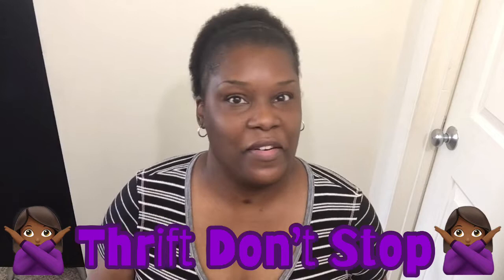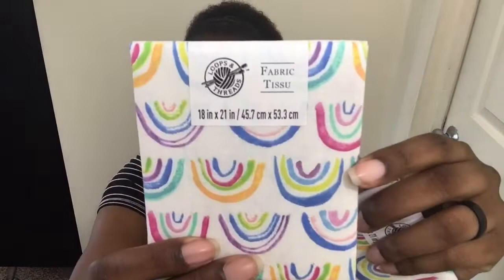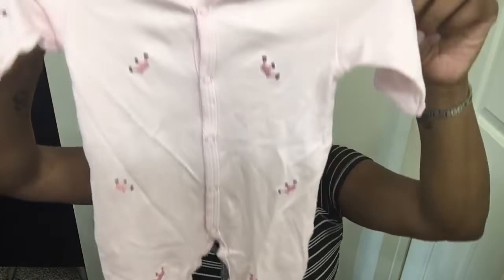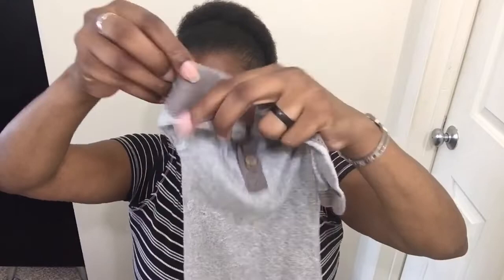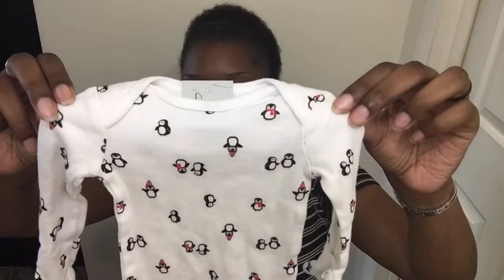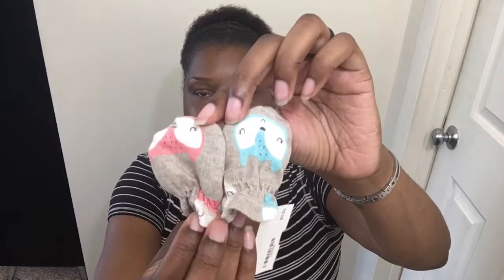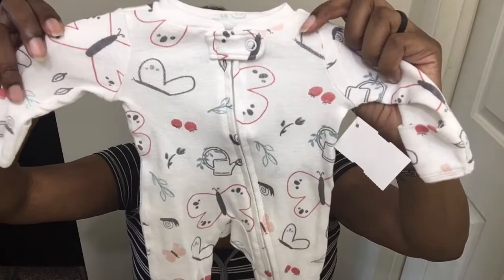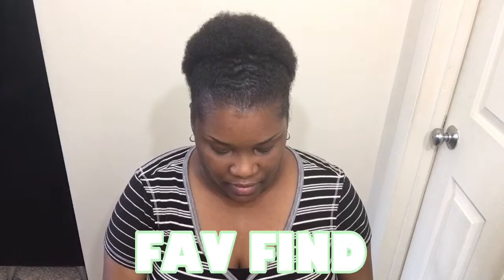Reborn Baby Thrift Haul ~ RebornLoveIsReal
Back with another REBORN BABY THRIFT HAUL because y’all know 🙅🏾‍♀️THRIFT DON’T STOP🙅🏾‍♀️…also a little newness with purchases from Target, Walmart and more😉…and stay till the end because I have a question for you❓…Thanks so much for watching, liking, commenting and subscribing😊

My Reborn💜💗💙🤍❤️Baby Squad
💜Toi is Isis by Sebilla Bos ~ Painted and rooted by Dollssobeautiful.com
💗Sky is Raleigh by Marita Winters ~ EBay buy-it-now baby ~ Artist unknown🤷🏽‍♀️
💙Jay is Twin A by Bonnie Brown ~ EBay buy-it-now baby ~ Artist unknown🤷🏽‍♀️
🤍Aja is Nailah by Jorja Pigott ~ Painted by Asha of Pickles & Tea Captive Hearts
❤️Izi is Anthony by Laura Tuzio Ross ~ Painted by msserenitysmithbabies.com
                                                                   ~ Hair painted by Chrysalisdolls.com